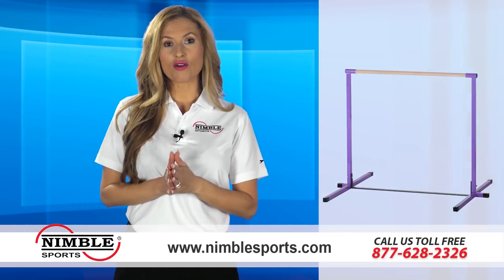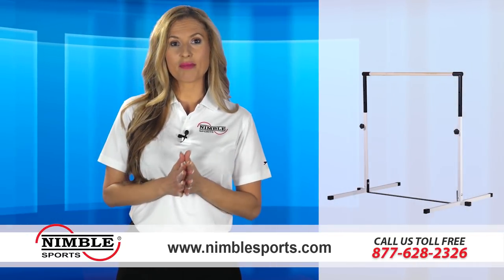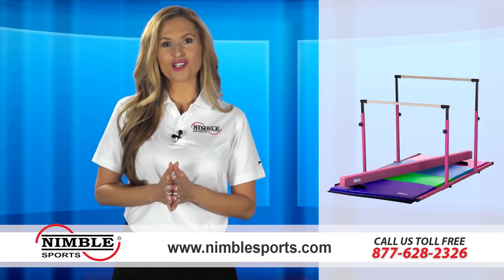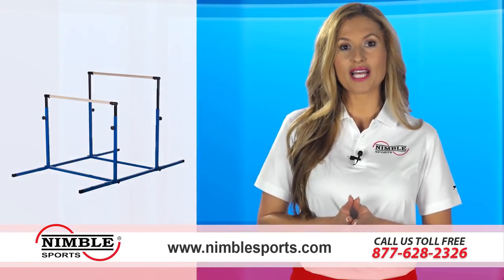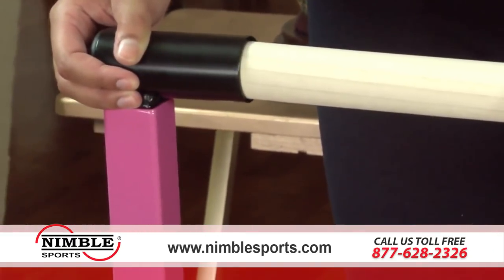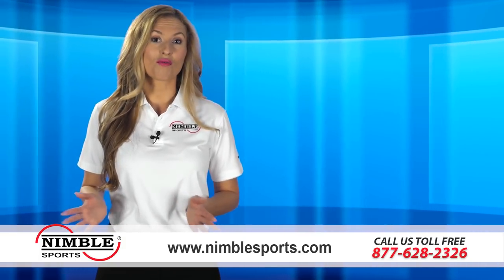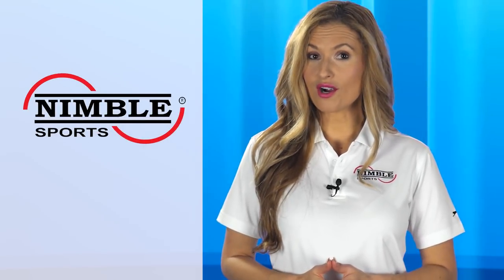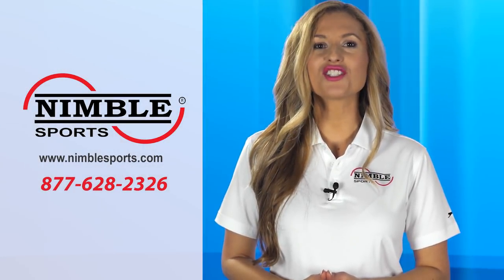Horizontal Bars - Kids Horizontal Bars - Child Size Horizontal Bars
Horizontal Bars
Nimble Sports - Does your gymnast want to practice their kips at home on Horizontal Bars? At Nimble Sports, we offer an extensive variety of American-made gymnastic bars available in multiple colors. Our Horizontal Bars can be purchased alone, but are also found in sets paired with our handmade tumbling mats and balance beams at a discounted combination price. As for the bars, they come in Adjustable, Non-Adjustable, and a custom 3-PLAY set that can be converted from Horizontal to Parallel and Uneven bars. Unlike our competitors, we use state-of-the-art heavy-gauge steel to construct our gymnastic bars, adding to the safety and quality of our product. Stay one step ahead of practice and competition with your child’s very own home gym! With a one-year warranty on all of our products, you simply cannot go wrong with our home equipment.